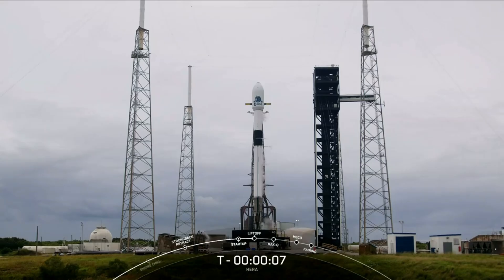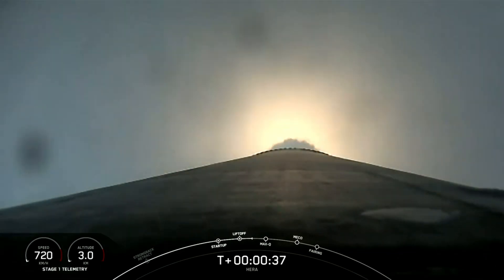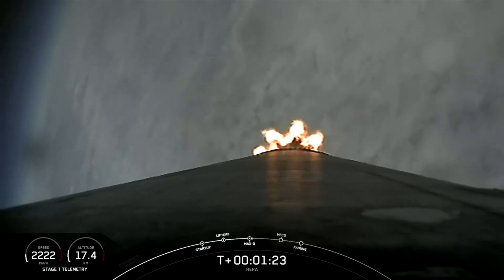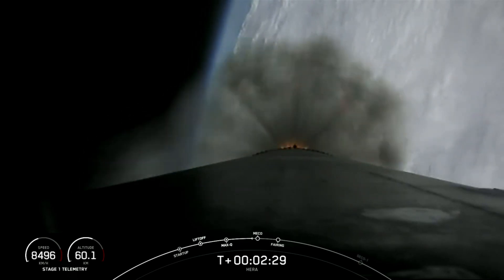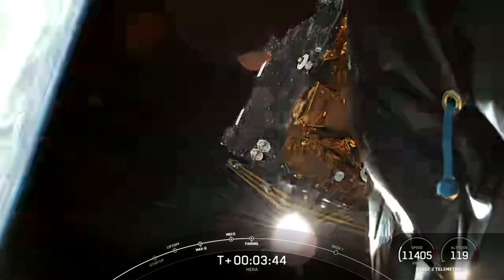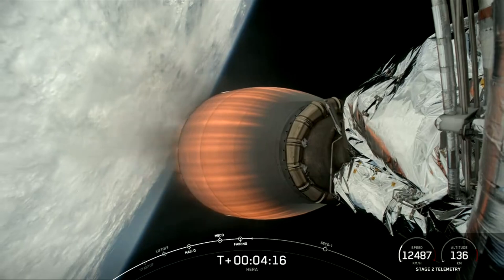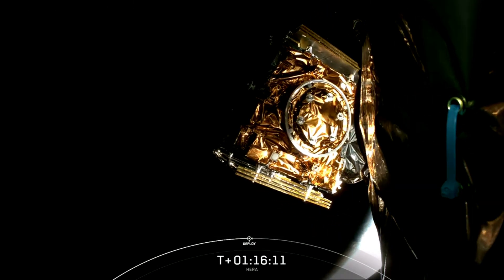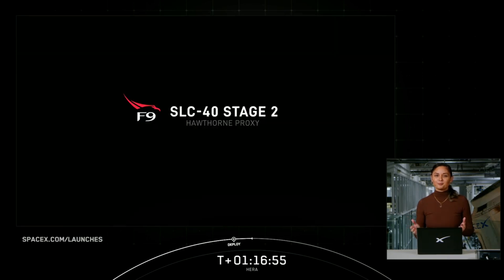SpaceX ESA Hera mission to interplanetary transfer orbit | Complete Flight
Hera Mission
On Monday, October 7, SpaceX launched the ESA Hera mission to interplanetary transfer orbit from Space Launch Complex 40 (SLC-40) at Cape Canaveral Space Force Station in Florida.

This was the 23rd and final launch for this Falcon 9 first stage booster, which previously launched Crew-1, Crew-2, SXM-8, CRS-23, IXPE, Transporter-4, Transporter-5, Globalstar FM15, ISI EROS C-3, Korea 425, Maxar 1, ASBM, and 10 Starlink missions

Hera is a planetary defense mission that will study the impact NASA’s Double Asteroid Redirection Test (DART) mission spacecraft had on the Dimorphos asteroid, which Falcon 9 launched in November 2021. Hera will provide valuable data for future asteroid deflection missions and science to help humanity’s understanding of asteroid geophysics as well as solar system formation and evolutionary processes.